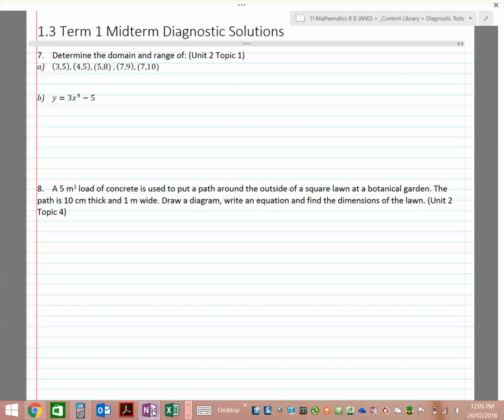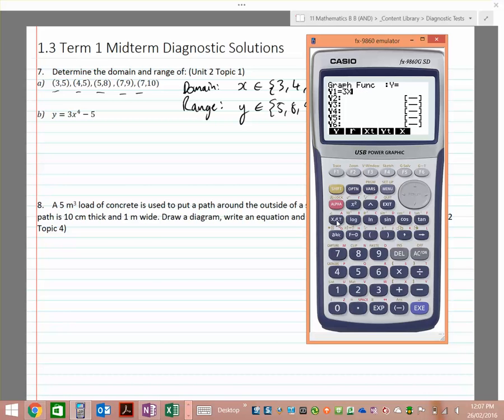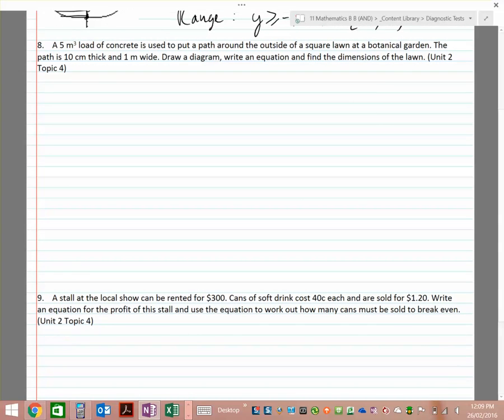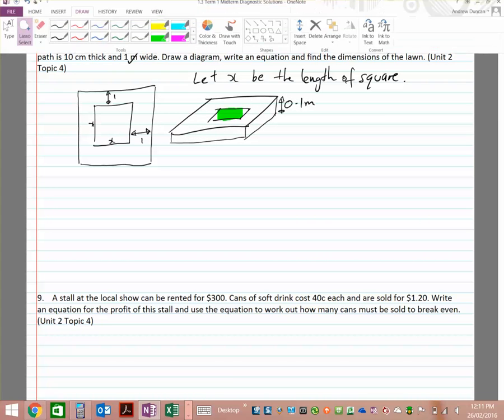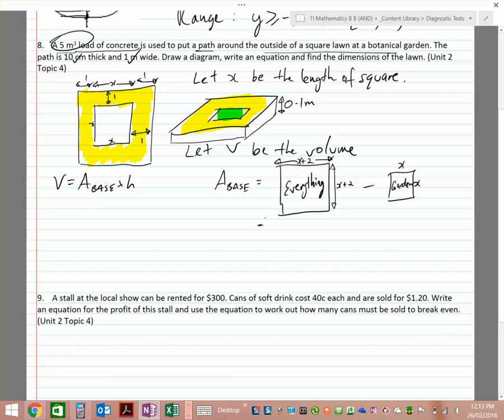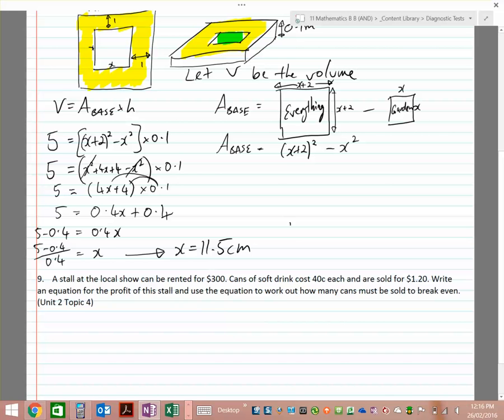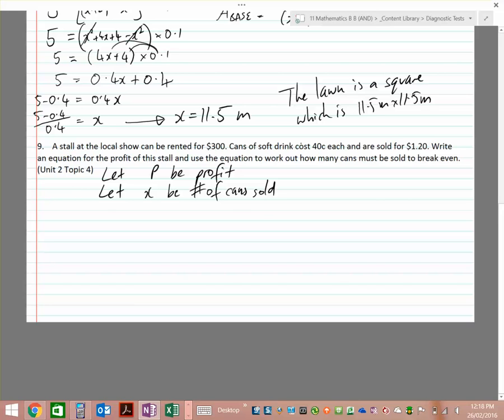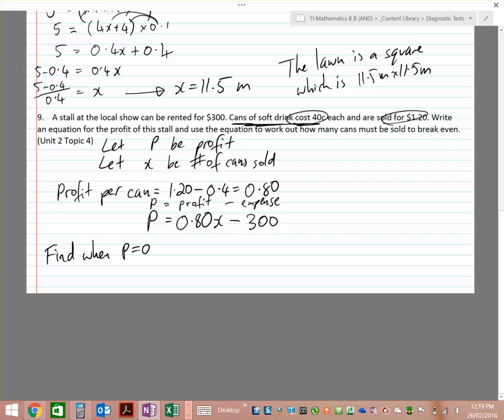11B Midterm 1 Diagnostic Q7-9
11B Midterm 1 Diagnostic